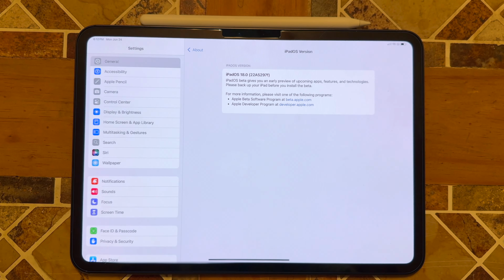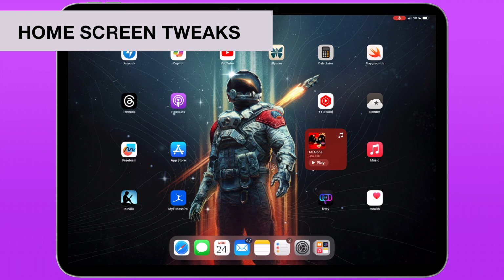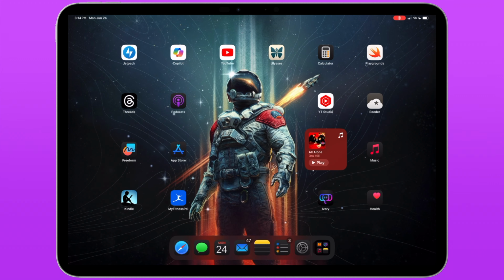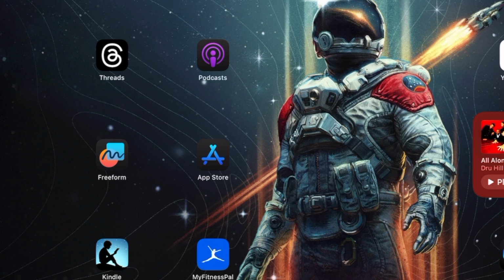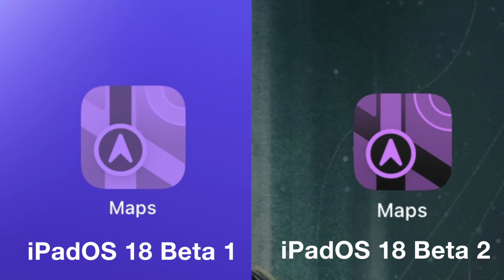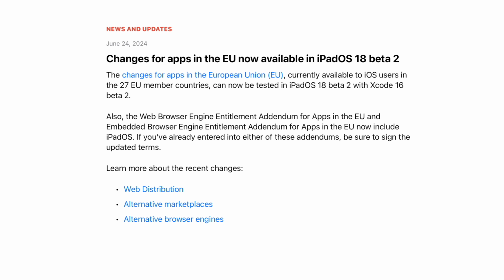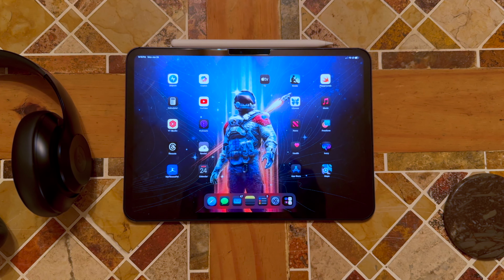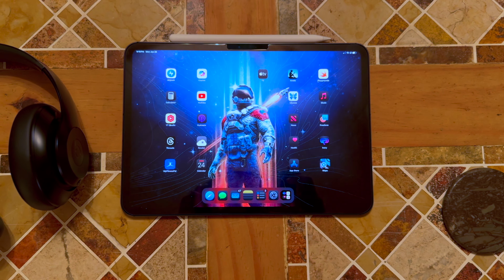What’s NEW in iPadOS Beta 2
I give a (very quick) walkthrough of what’s changed in iPadOS 18 beta 2!